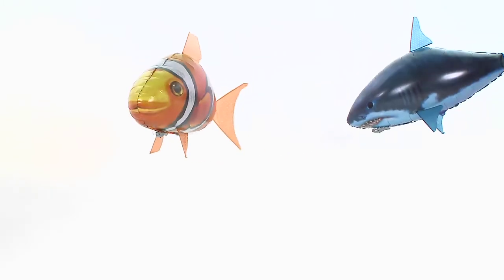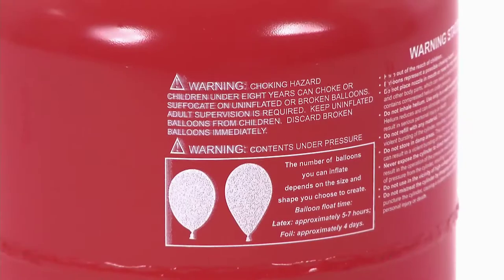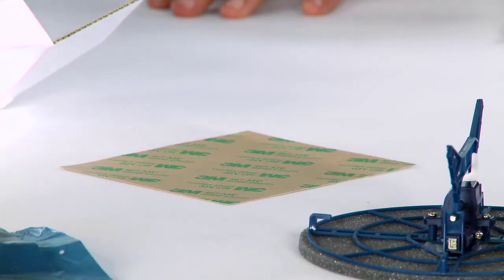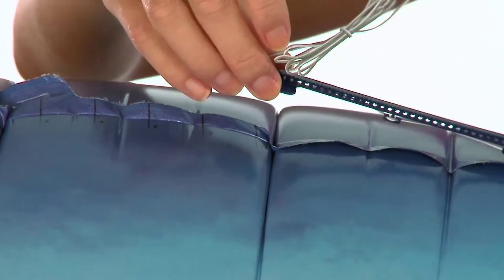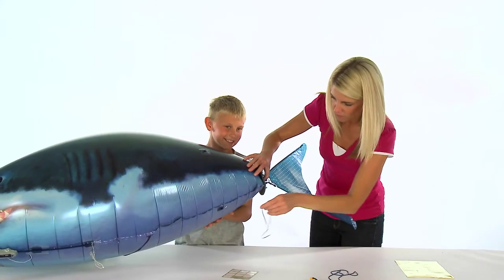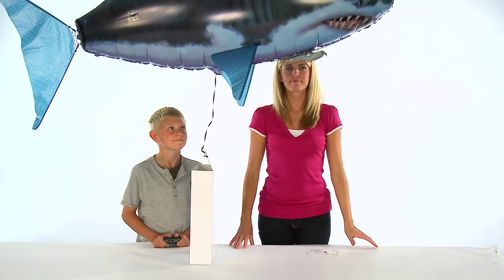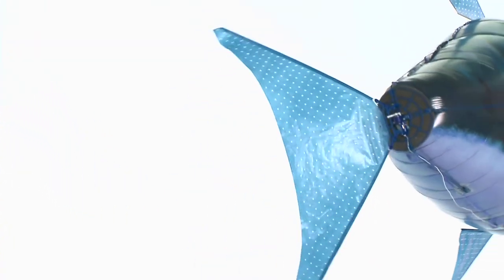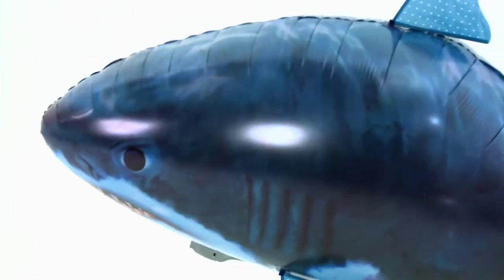Air Shark™ - The Remote Controlled Fish Blimp